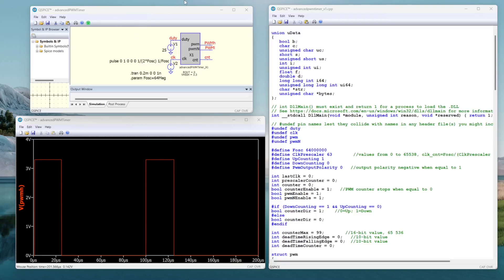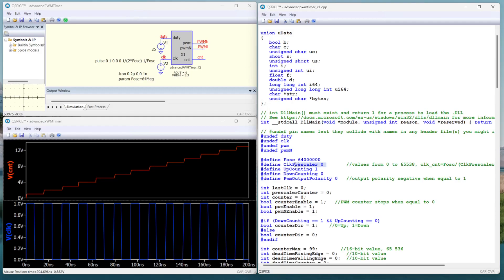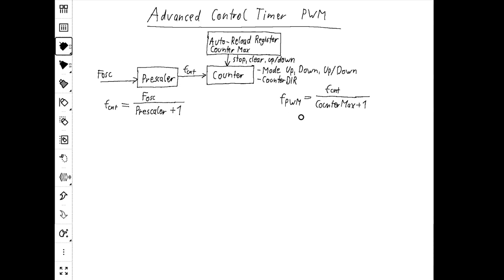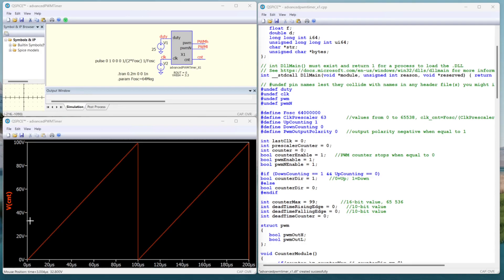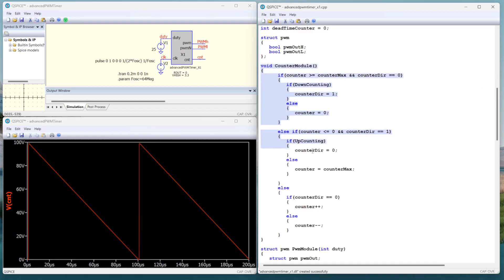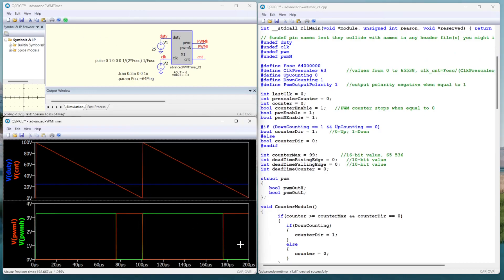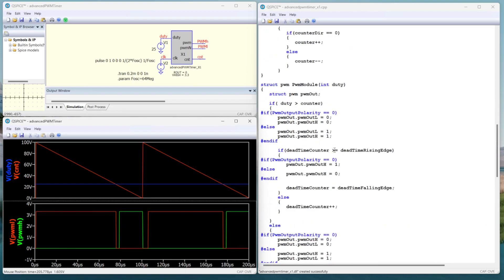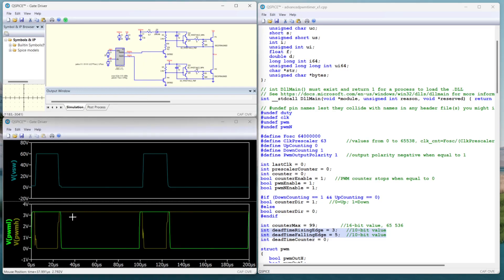How to simulate an STM32 PWM in QSPICE using C++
How can a STM32 advanced-control timer PWM be modeled in a QSPICE simulation with a C++ block.

You can find the QSPICE Simulation Files in the following github

This reconfigurable PWM model is reusable for many projects.

Chapters:
0:00 Introduction
0:31 STM32 Advanced-Control Timer PWM
1:24 Prescaler
2:54 Counter
7:18 Enable
8:46 Polarity
9:27 Dead time
12:22 Conclusion and Application Example